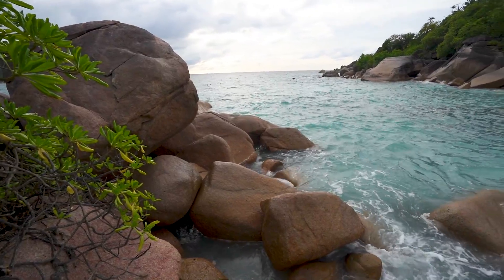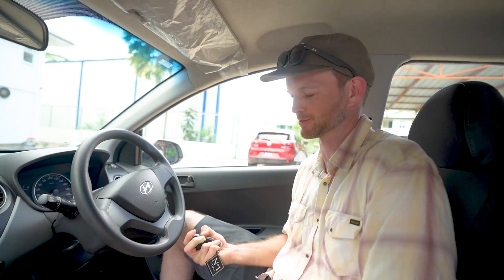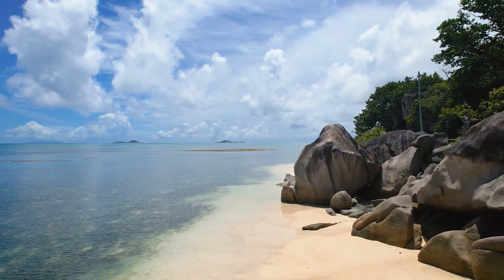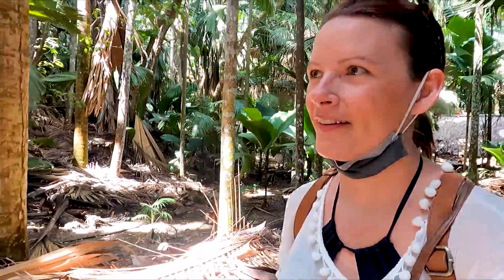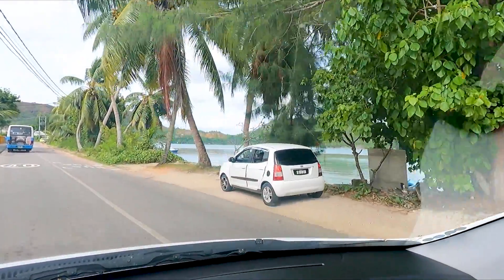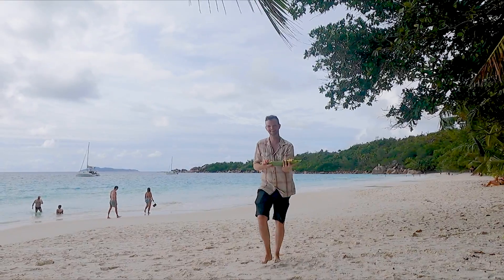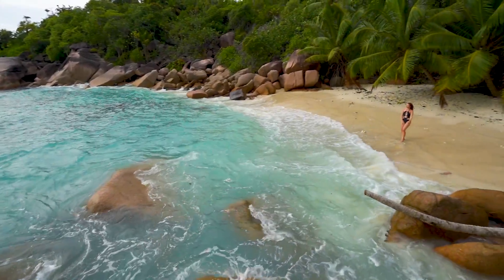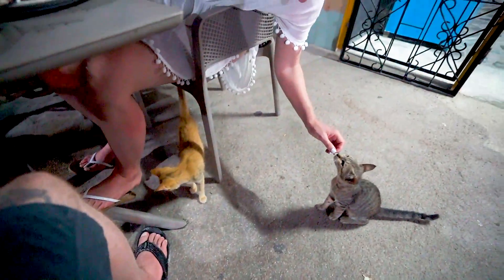Exploring Praslin Island, Seychelles // Best things to do in Praslin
It's time for another international travel vlog! We are spending the day exploring Praslin Island in the Seychelles! After renting a car in the Seychelles, we head out to find the best beaches on Praslin.

Join us as we explore, Valle De Mai, Anse Lazio, and other highlights from the Island.

★ Apply for Hilton Credit Card for Instant Gold Status (Free Breakfast!) ★
They have an insane points bonus for applying right now!!

ALL Our Gear:
BEST Instagram WIDE angle lens
Our tiny inexpensive VLOG camera
56" tall TRIPOD
GoPro fo sho